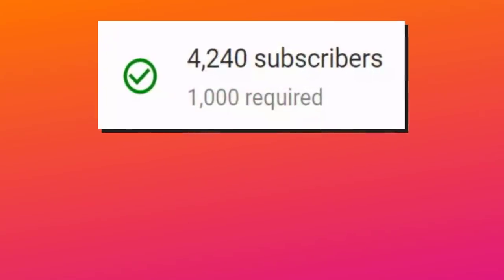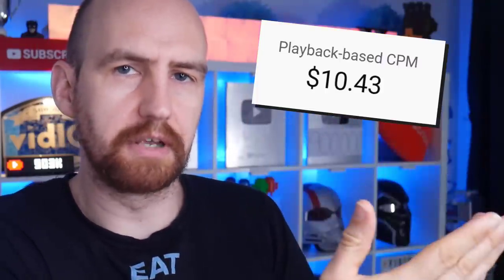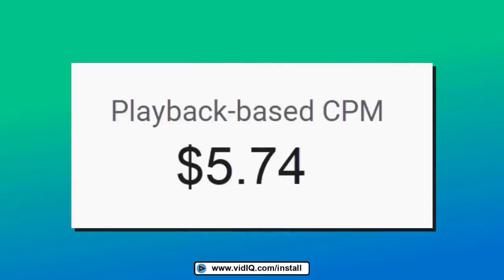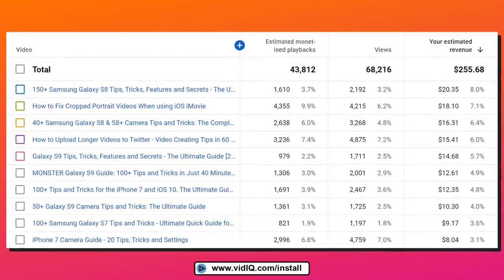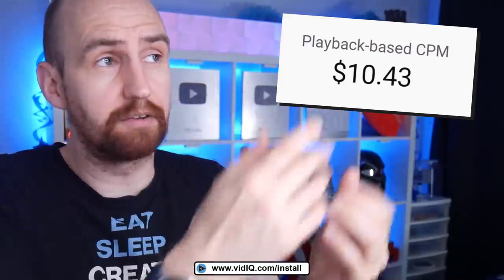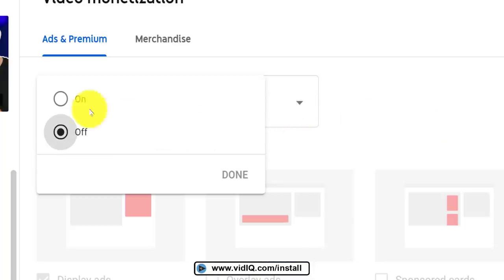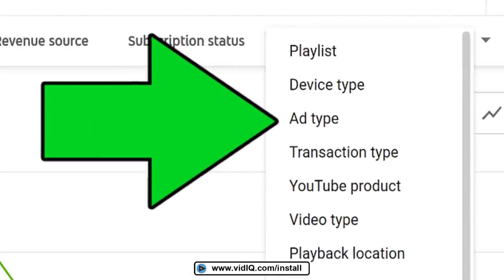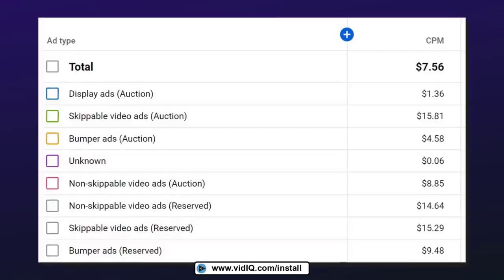YouTube Monetization Explained: Why Others Get Paid MORE Than You!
So you've finally learned how to monetize your YouTube channel! Now you need to know what monetization really means and for that we need to explore YouTube CPMs!

⏱️⏱️VIDEO CHAPTERS⏱️⏱️
0:00 - YouTube Monetization Explained: Why Others Get Paid MORE Than You!
0:33 - What is CPM?
1:05 - What is Revenue Share?
1:52 - What are estimated playbacks?
2:20 - Different ads, different CPMs
3:44 - Content made for Kids CPMs
4:51 - Ad limited CPMs
6:49 - Factors that influence CPM
9:21 - Why CPM is a poor creator's game